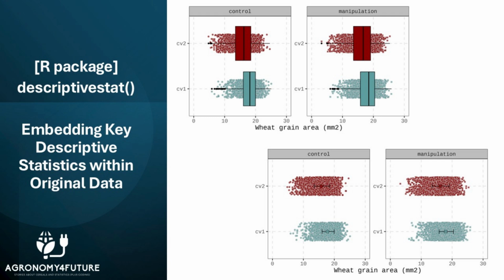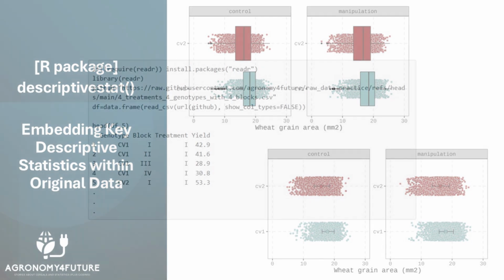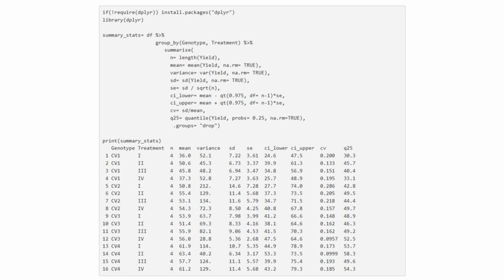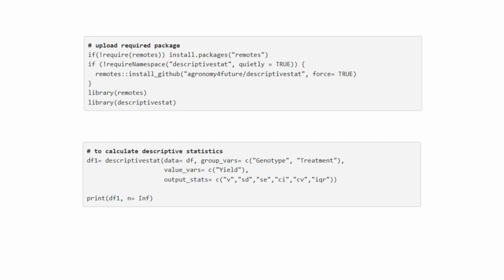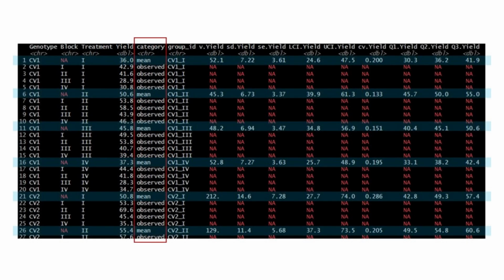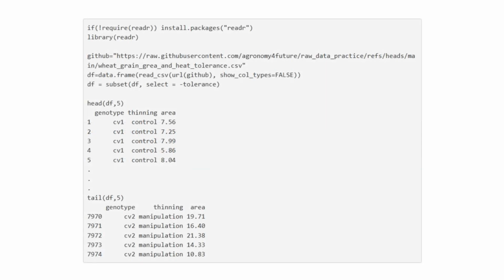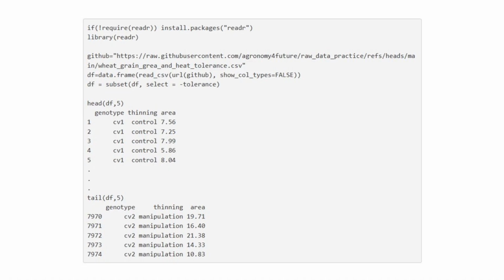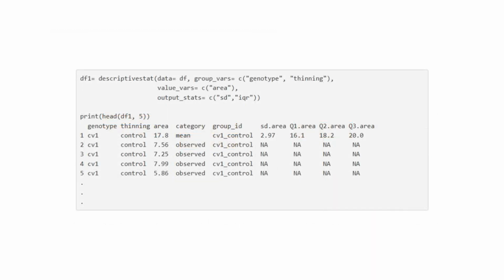[R package] descriptivestat(): Embedding Key Descriptive Statistics within Original Data (